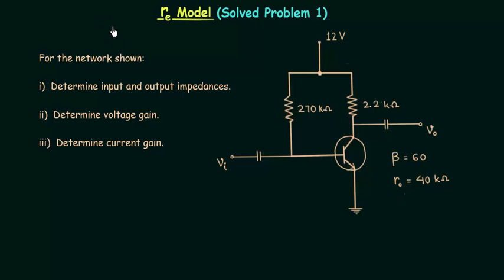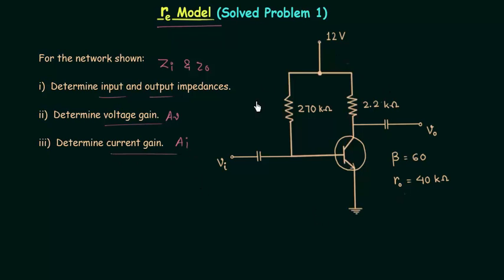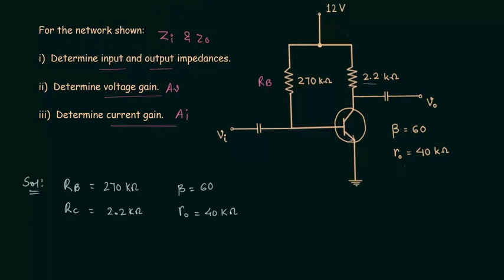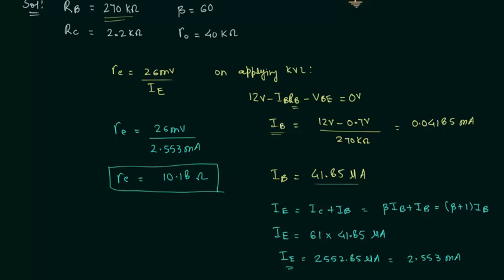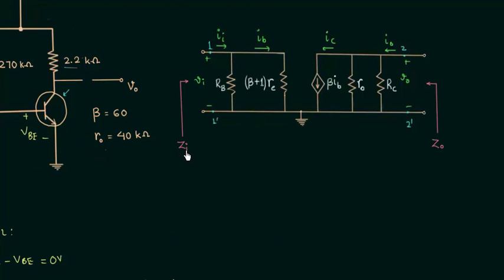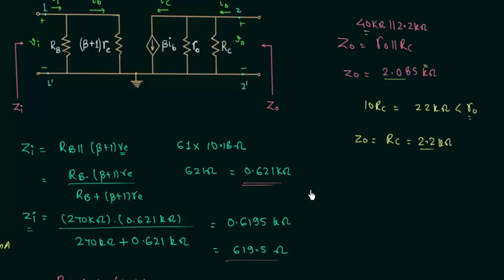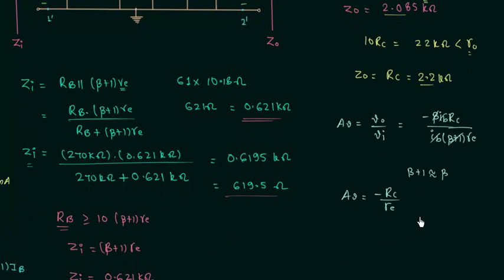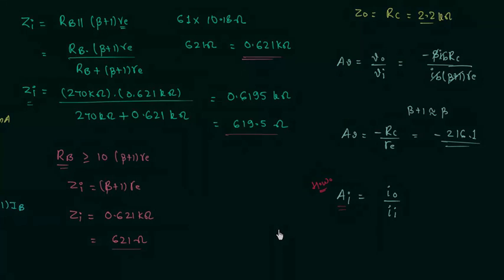re Model (Solved Problem 1)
Analog Electronics: re Model (Solved Problem 1)
Topics discussed:
1. Calculation of emitter current.
2. Calculation of dynamic emitter resistance.
3. Calculation of input impedance.
4. Calculation of output impedance.
5. Calculation of voltage gain.
6. Calculation of current gain (Homework)